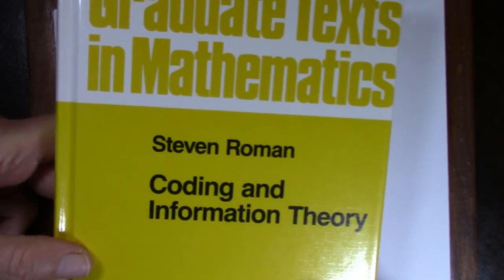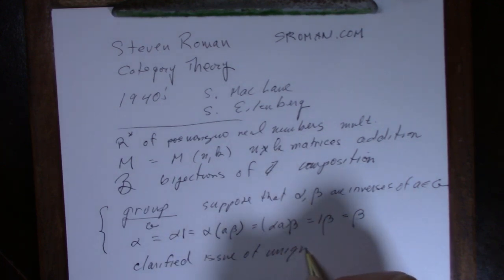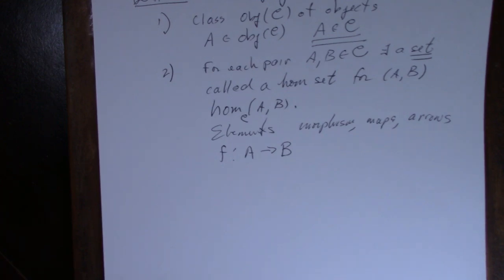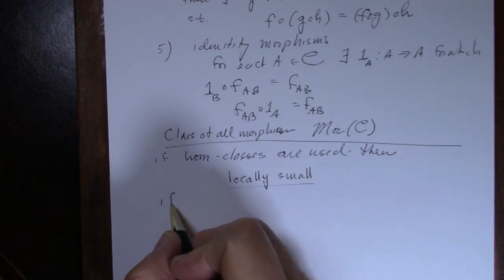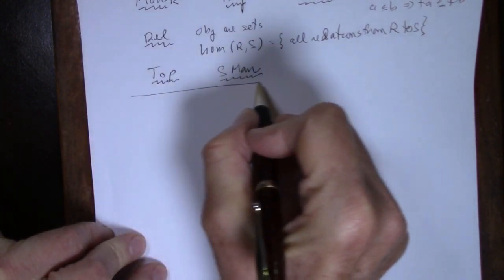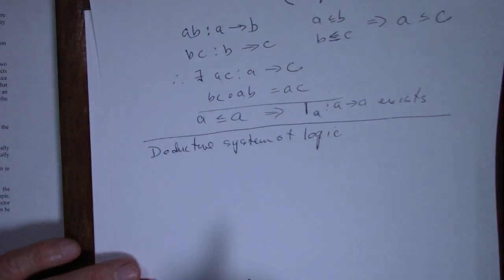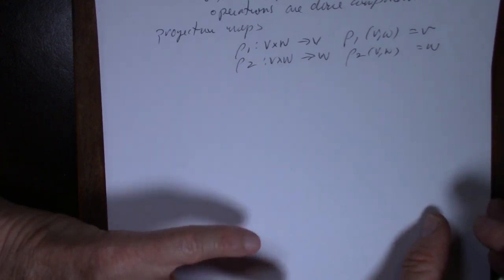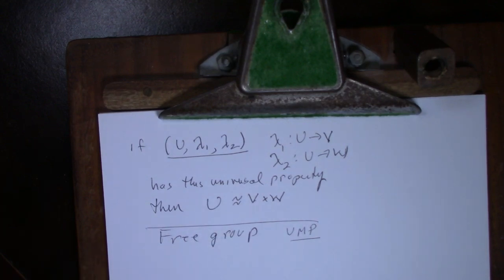Category Theory: Introduction to Category Theory 1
Lectures on elementary category theory: part 1